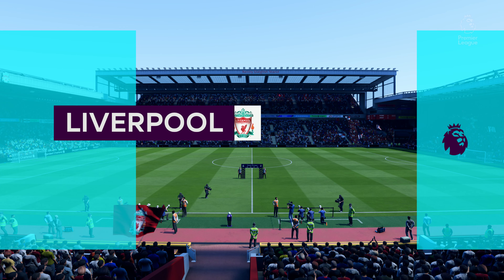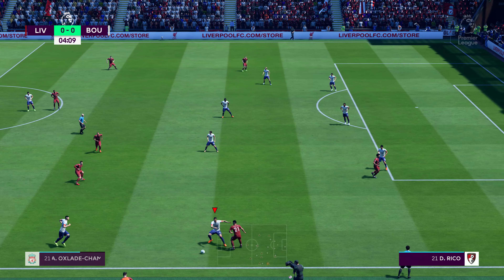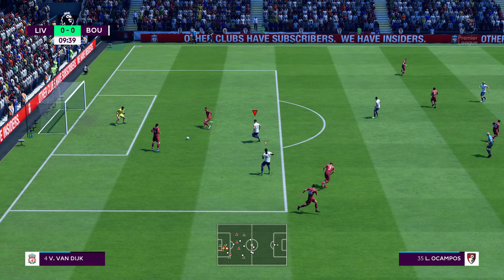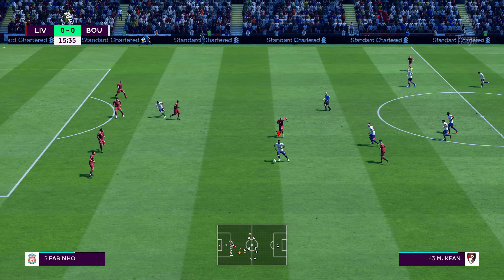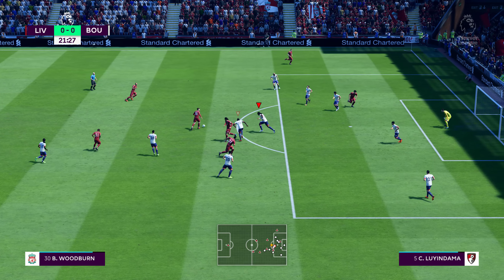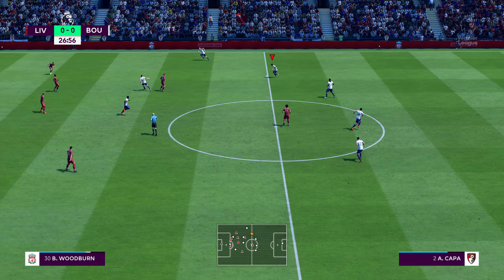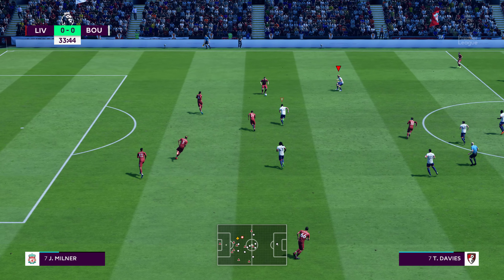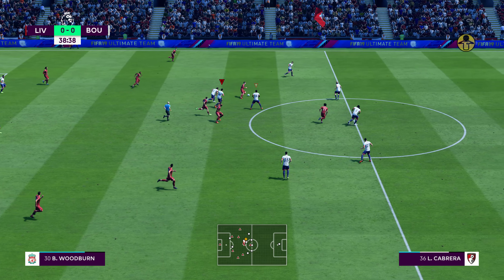Liverpool v Bournemouth 2019-20 season. Fifa 19 in 4K Ultra HD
Platform. PC in 4K Ultra HD
Team: Bournemouth in the Premier league
Manager: Cody Jarrett
Career Mode. 2019-20 season
Level. Ultimate

Mods.
Gameplay
Bigdawgs special combination locale.ini
New Squads database_AGPE_DB_002.2
Graphics
FIFA19_GFX_FXEM_TW_[D+]